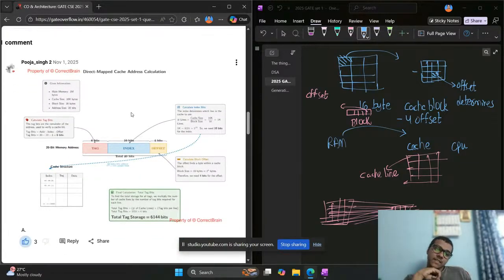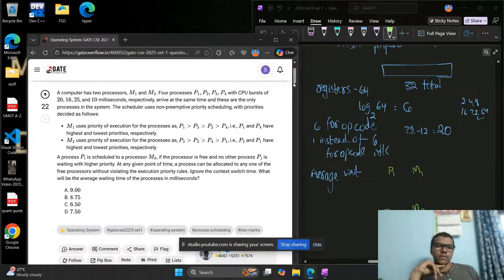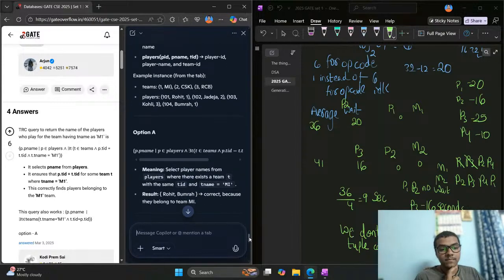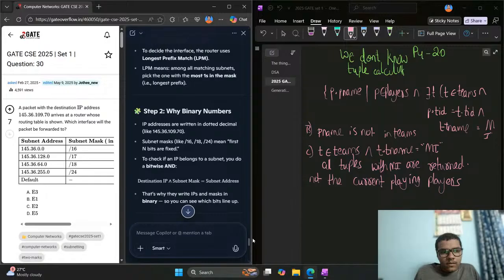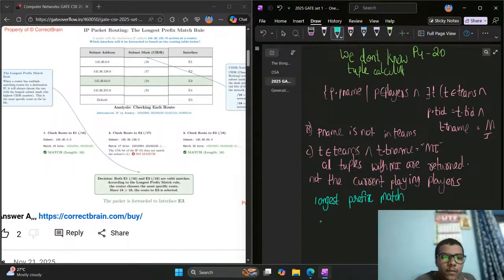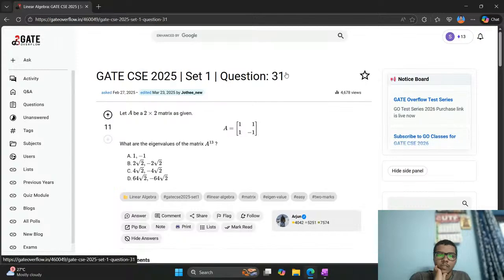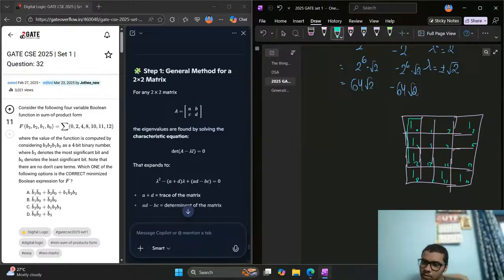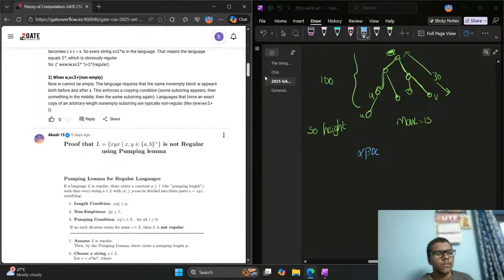part 4 day 1 of solving gate questions